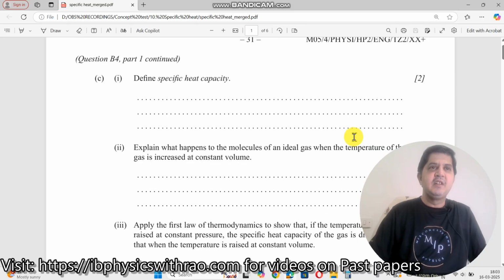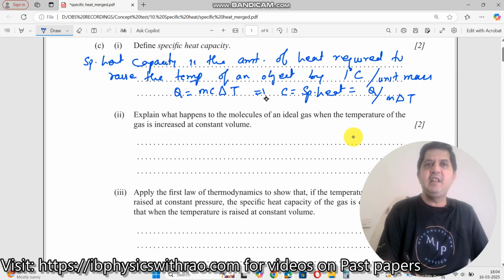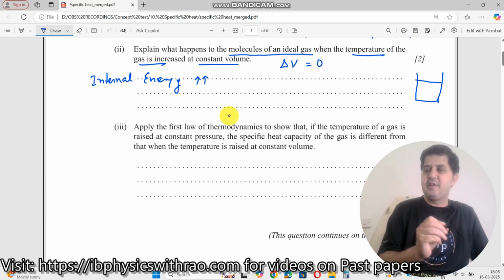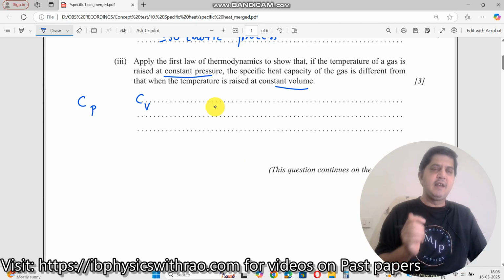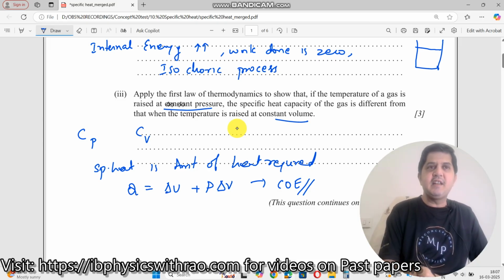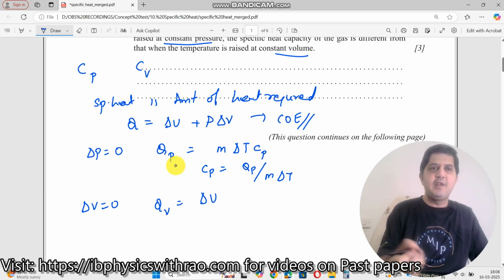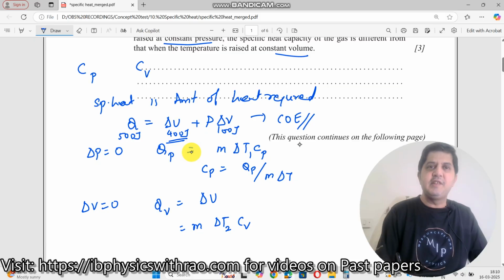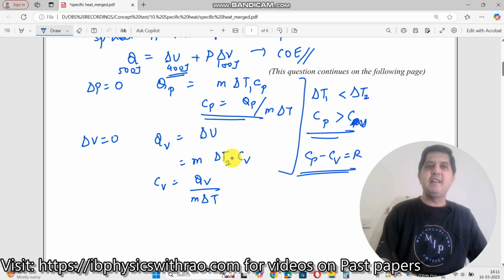20. [ SPECIFIC HEAT CAPACITY ] Define specific heat . Explain what happens to the [ NOV 2005, TZ0 ]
Define specific heat . Explain what happens to the molecules of an ideal gas when the temperature of the gas is increased at constant volume

ibdp physics,thermal physics,specific heat,temperature,average kinetic energy,potential energy,latent heat,revision